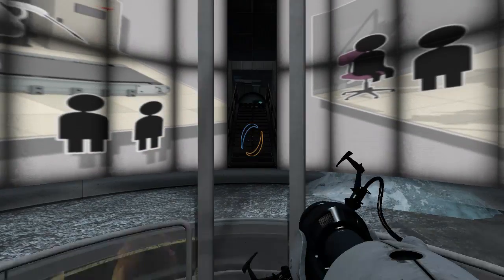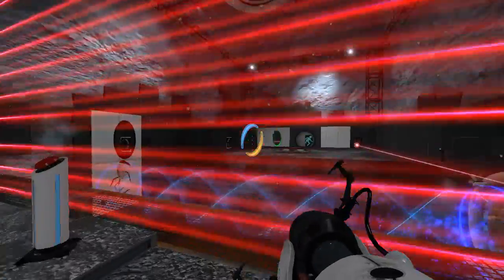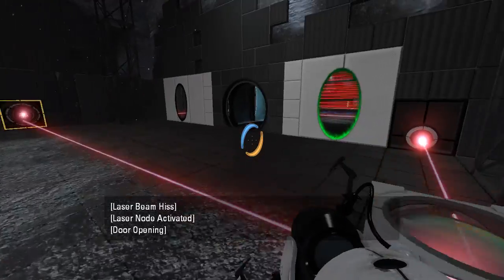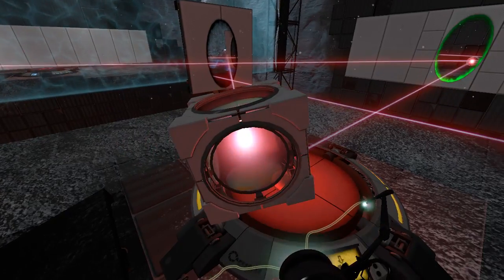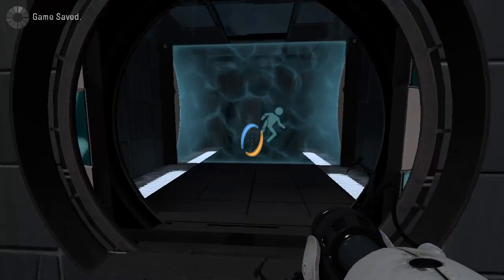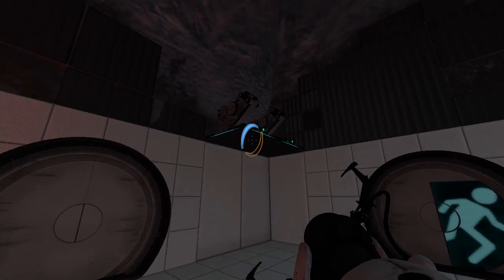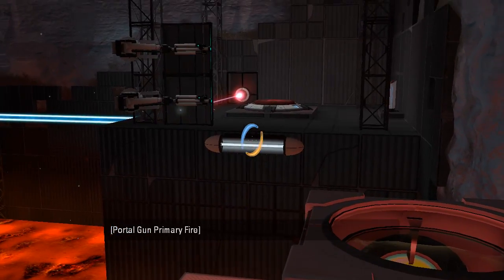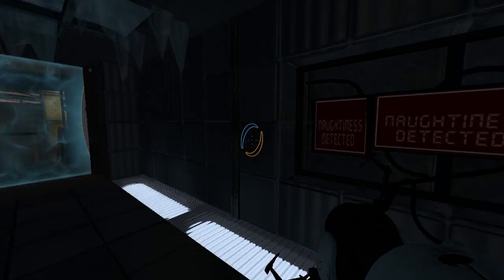Portal 2 PeTI - "Weighted Wonderland 2" by &chr, Colossal, Groxmapper, and DustyOldRoses